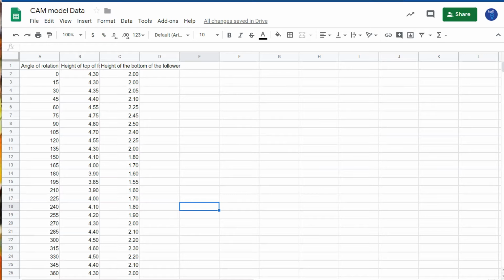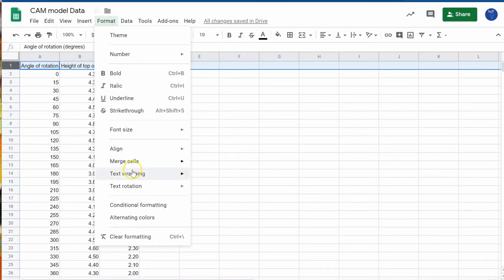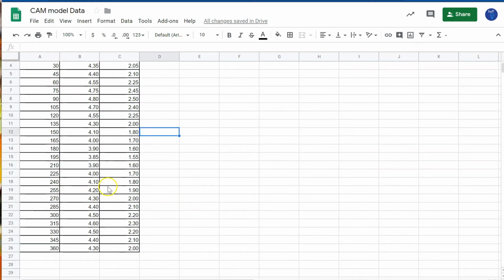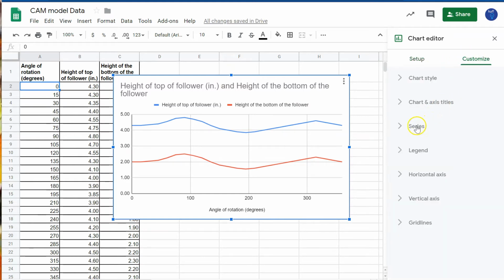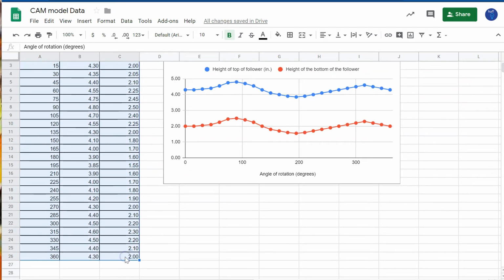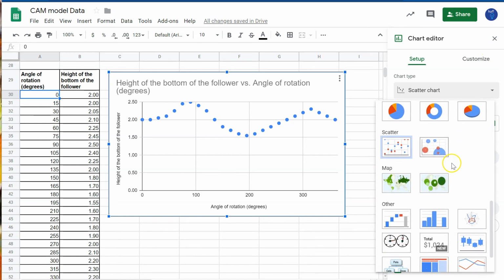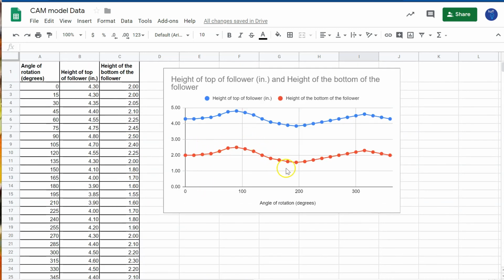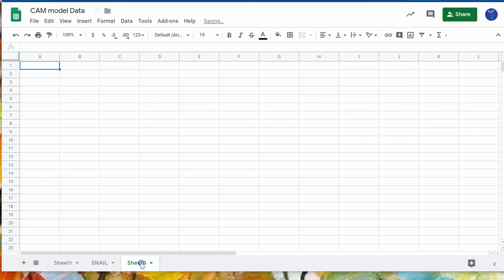IE Google Sheets - CAM graphing